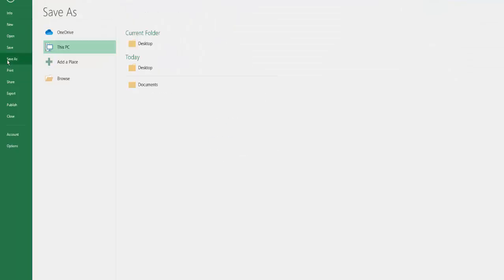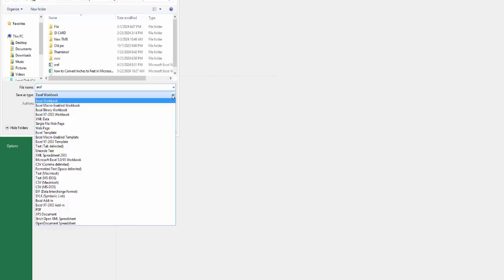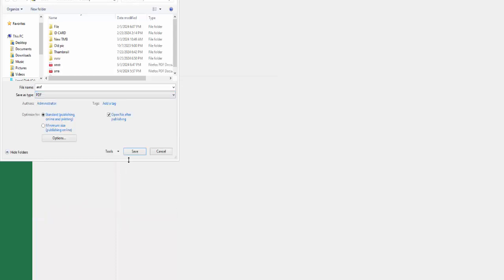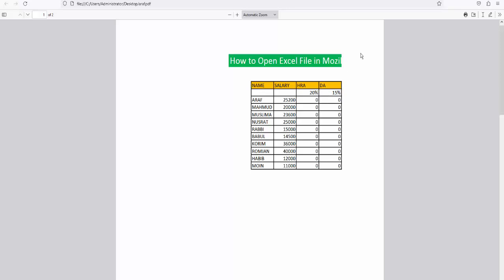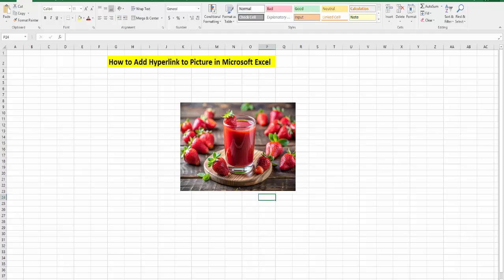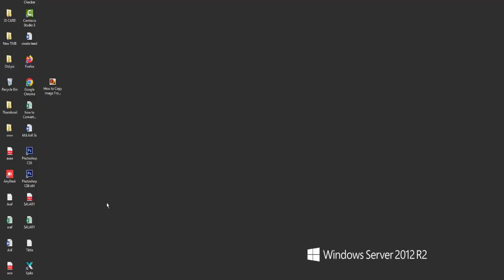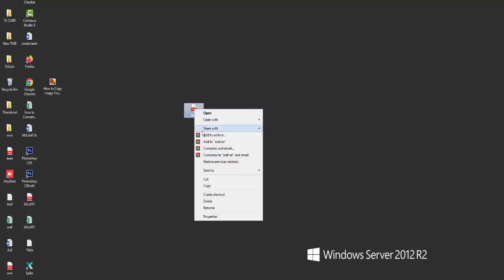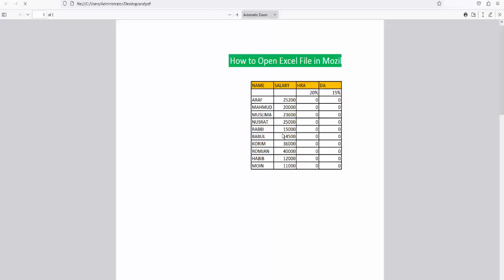How to Open Excel File in Mozilla Browser Microsoft Excel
Assalamu Walaikum,
In this video, I will Present How to Open Excel File in Mozilla Browser Microsoft Excel. Let's get Started.